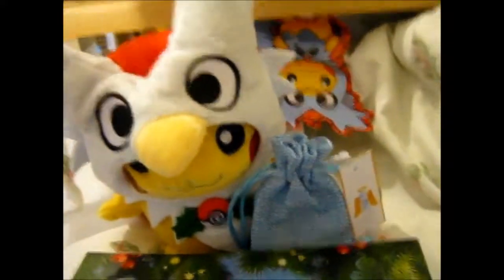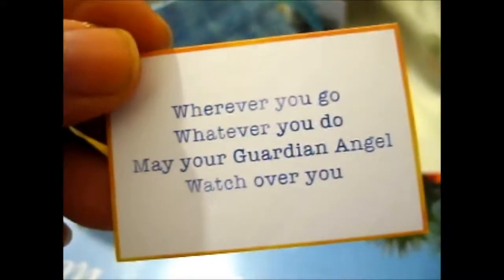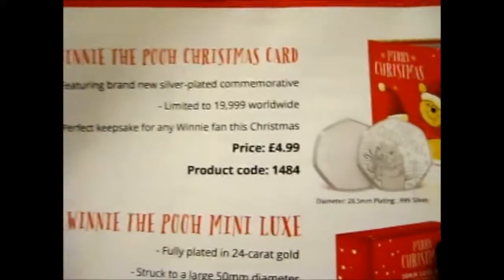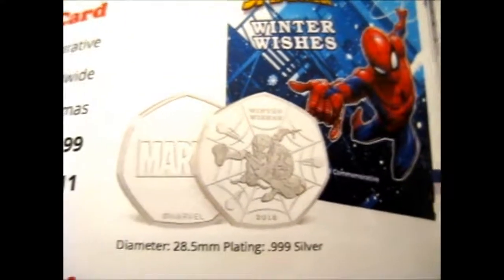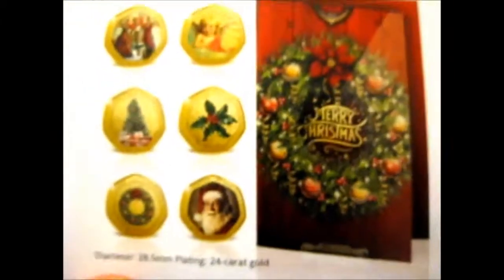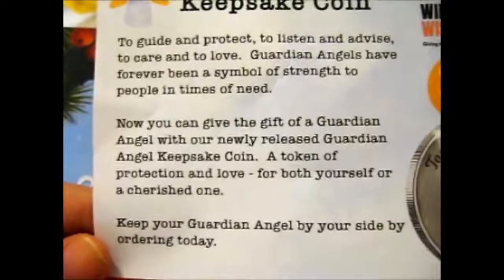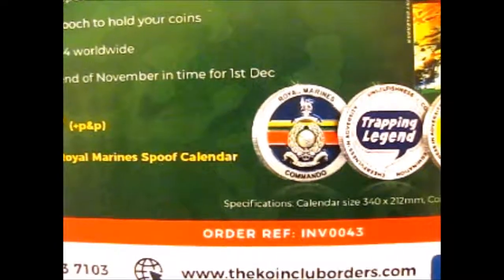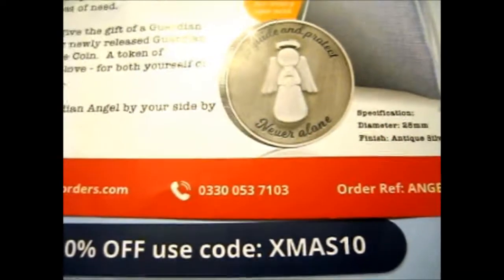The Guardian Angel Keepsake Coin Opening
Opening of: The Guardian Angel Keepsake Coin